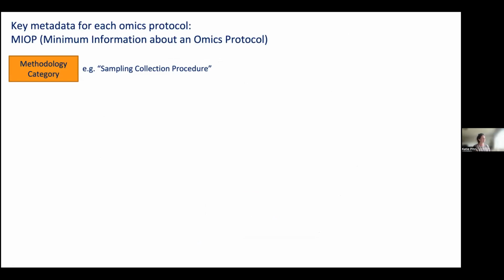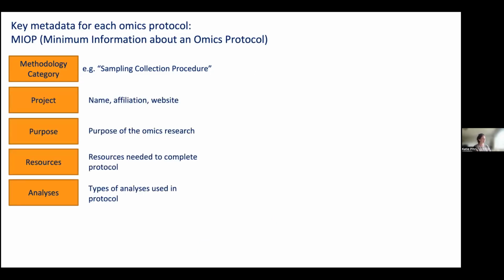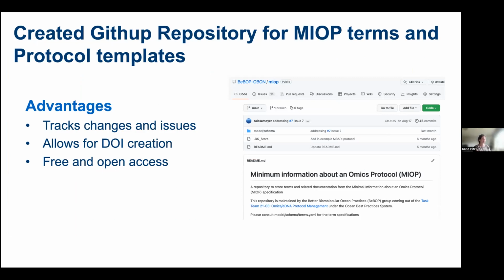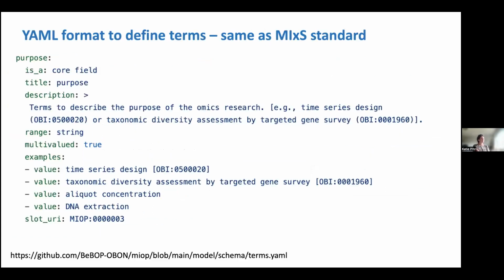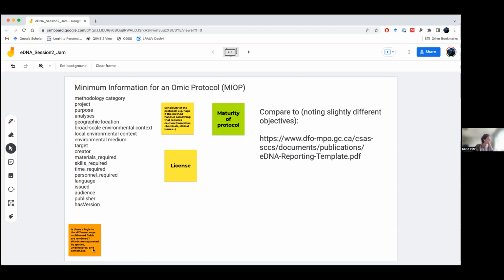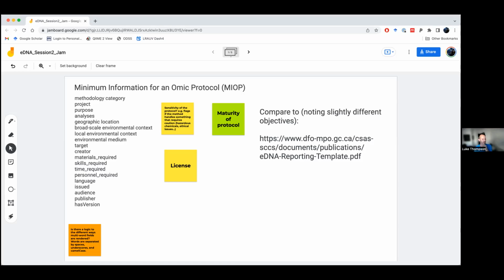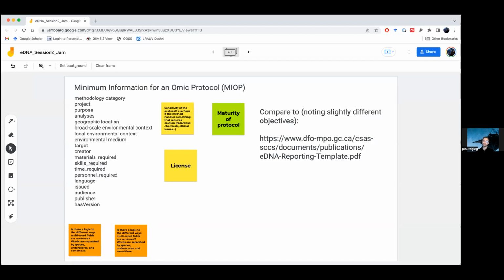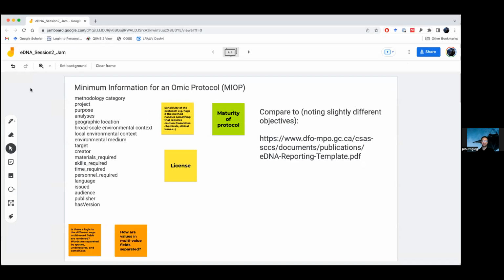OBPS Workshop VI: Omics eDNA (Session 2)